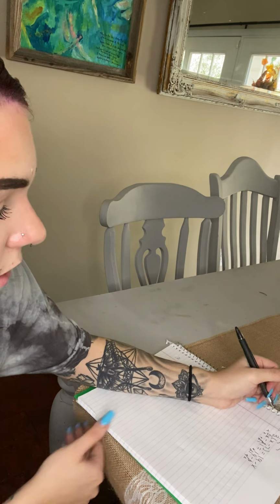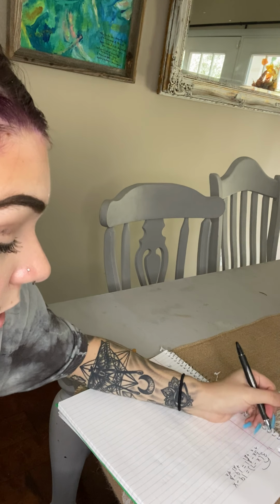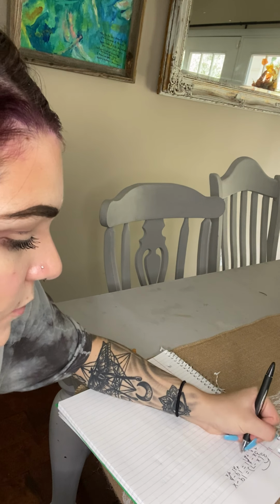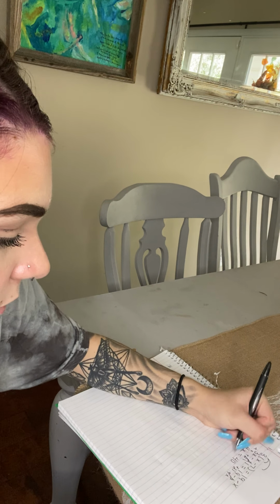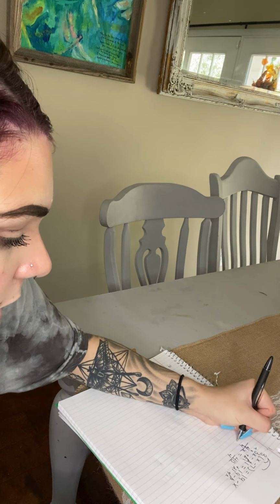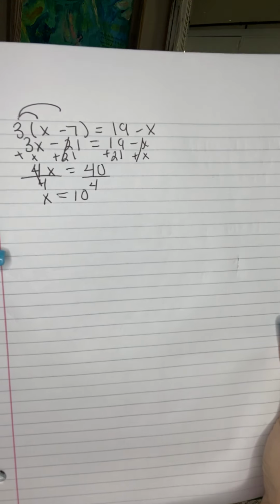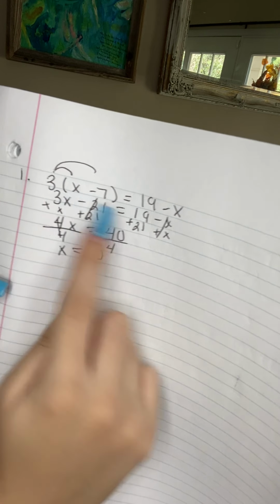Midterm video math